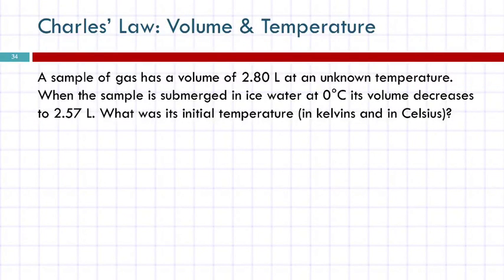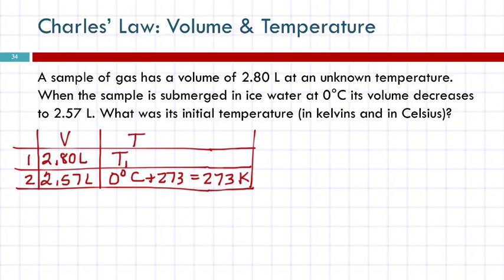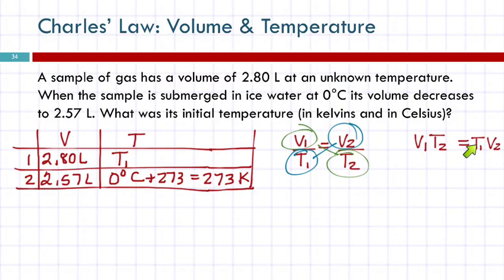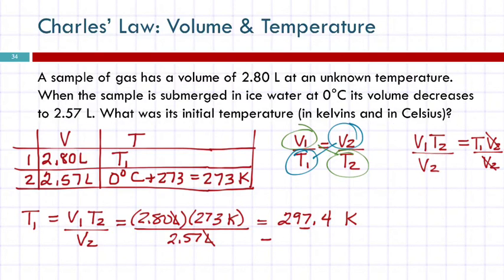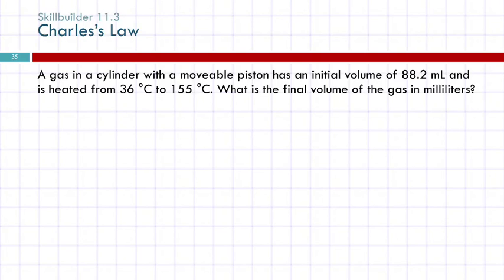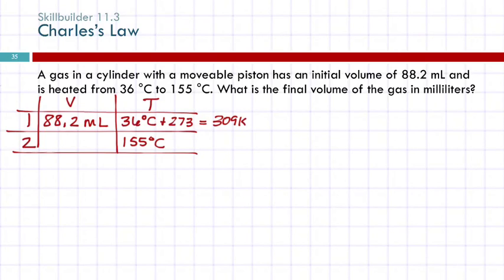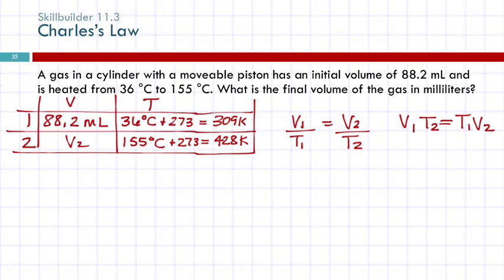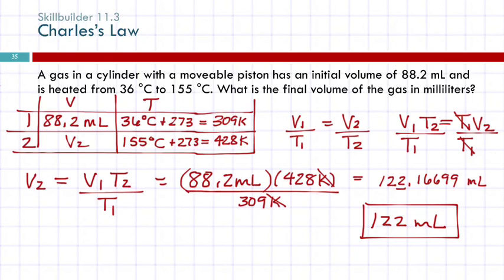11.5 part 2